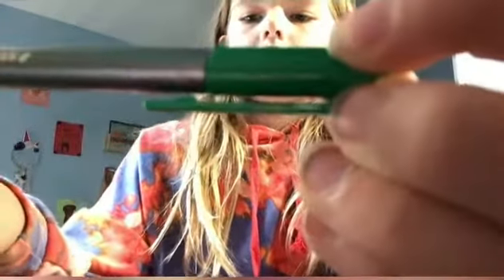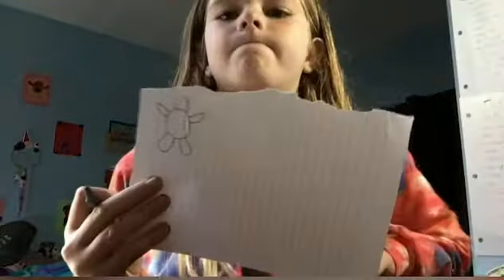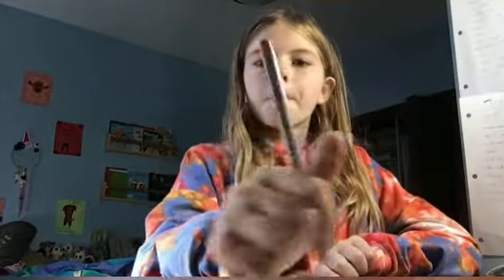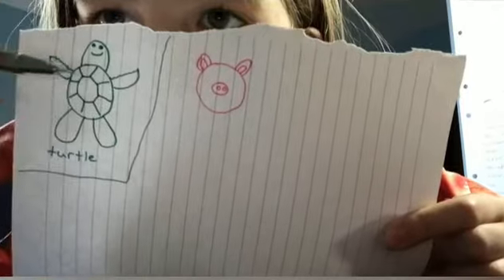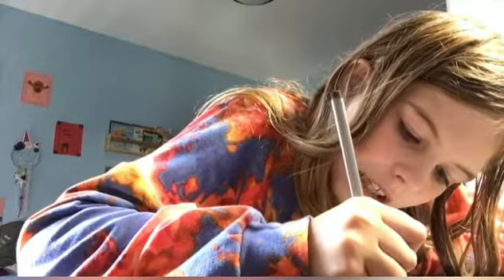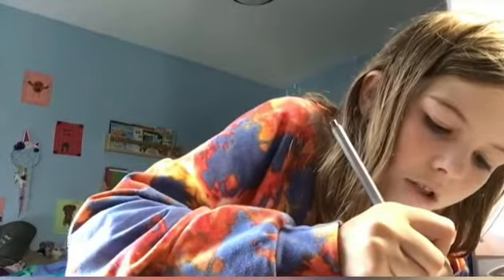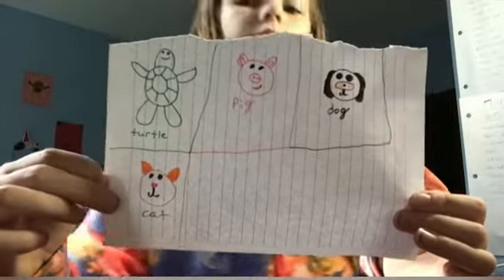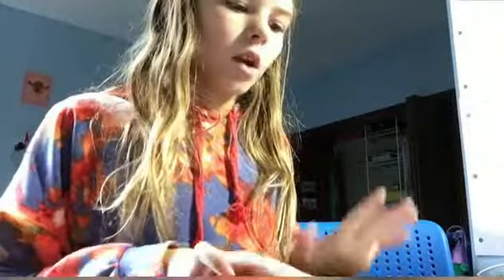How to draw small animals!!